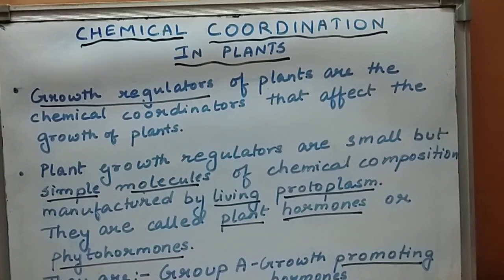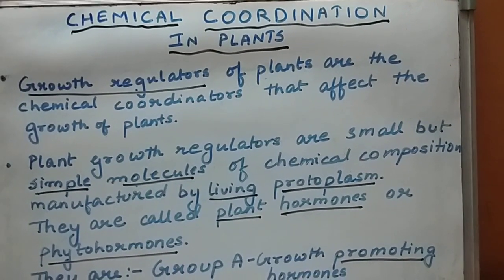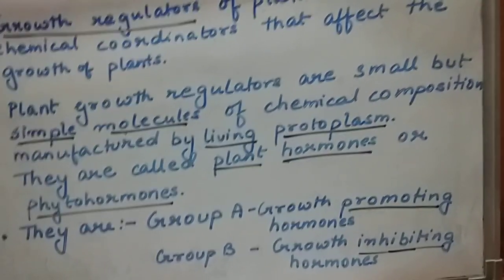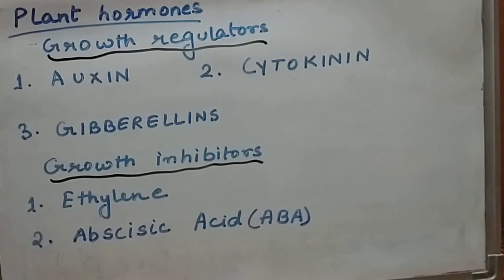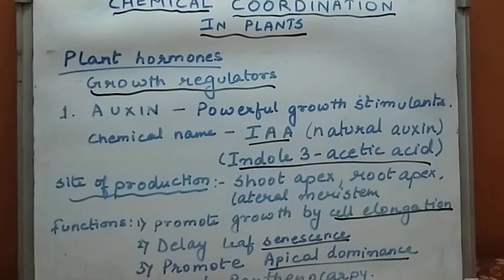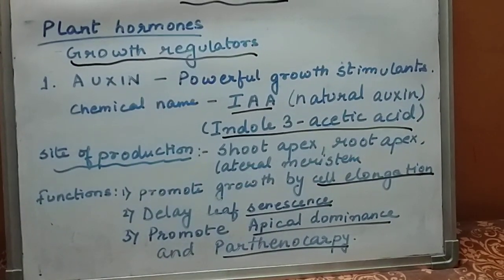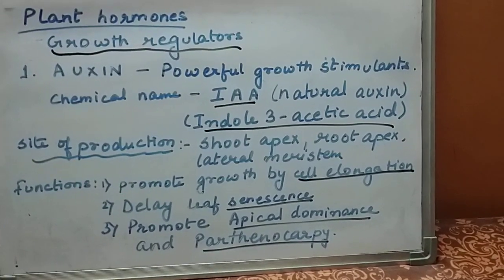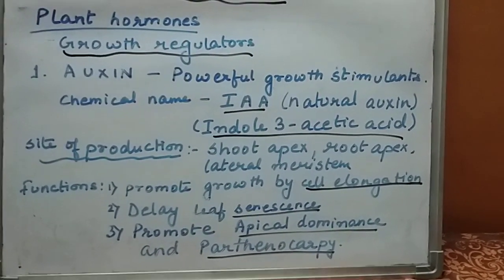Chemical Coordination in Plants.Part 1